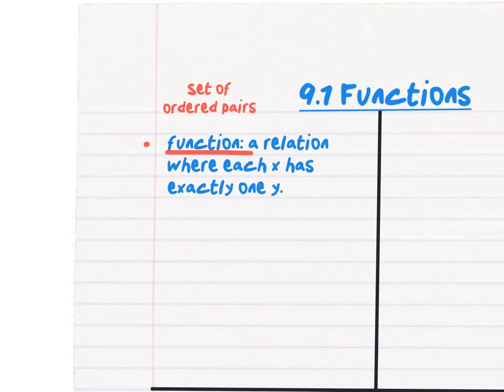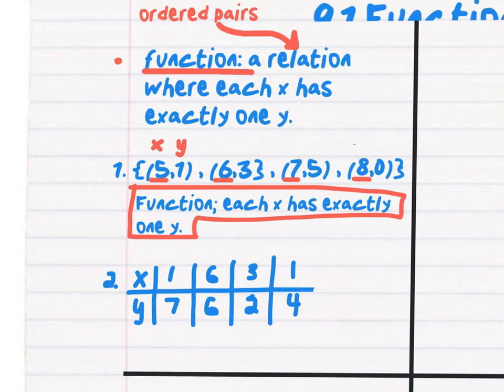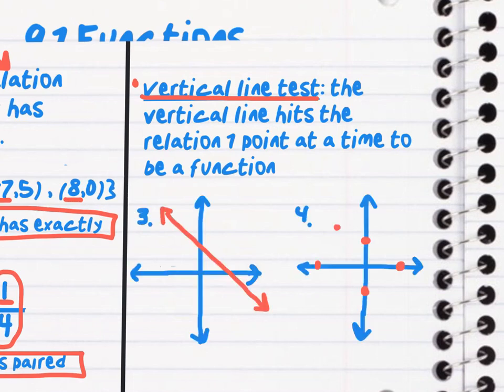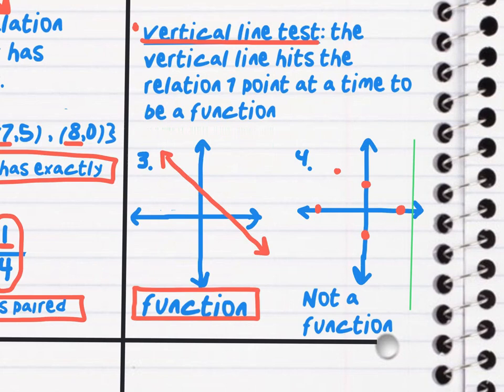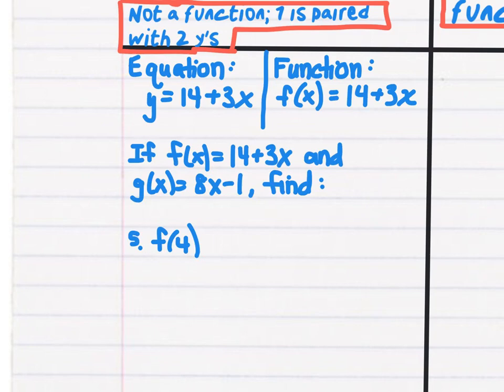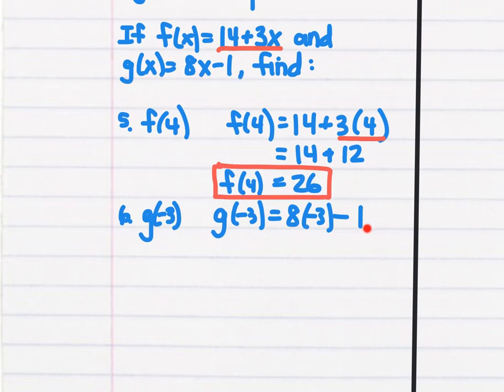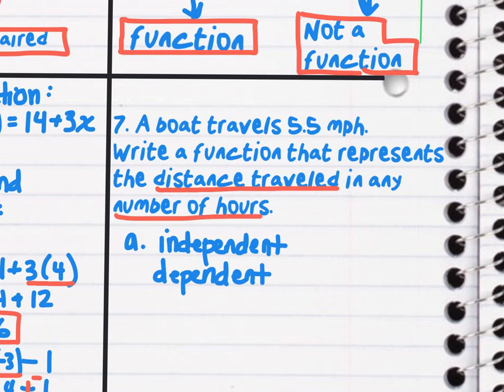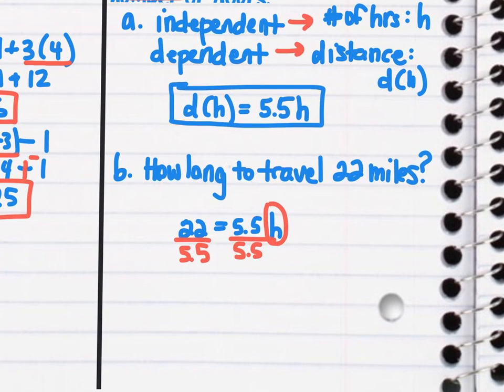Honors 9.1 Functions